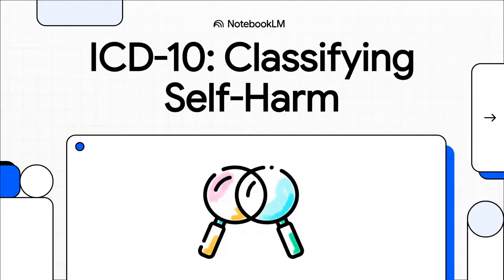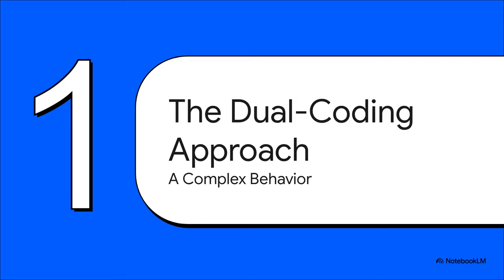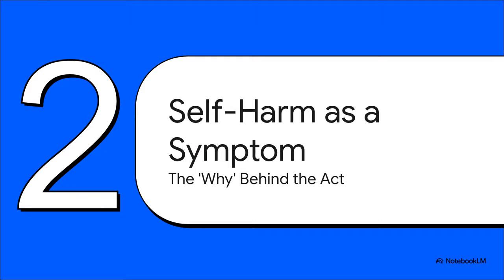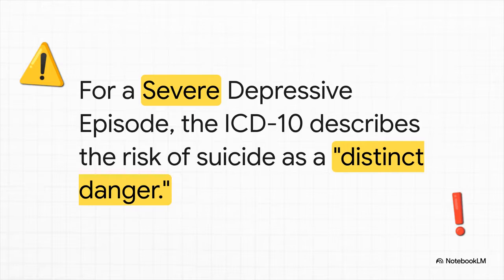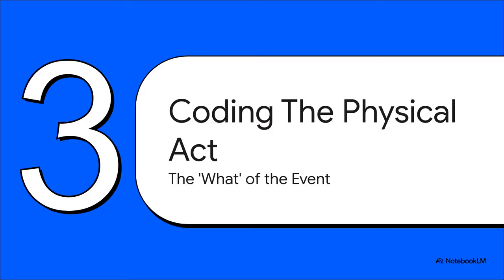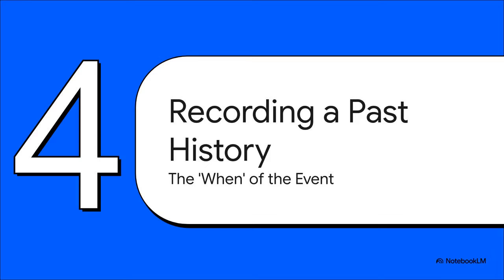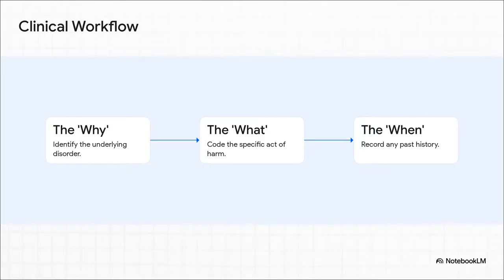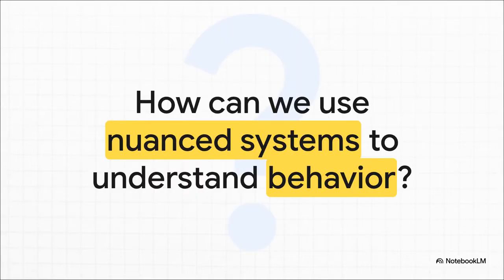Self harm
This educational video explores self-harm from a psychiatric perspective — its definitions, underlying causes, warning signs, and evidence-based approaches to support and treatment. Designed for students, healthcare professionals, and anyone interested in mental health, this video provides clear explanations to increase awareness and reduce stigma.

We’ll cover:

What self-harm is (and what it isn’t)

Common psychiatric and psychological factors

Risk factors & warning signs

Evidence-based treatment options

How to offer support safely

Our aim is to educate, inform, and promote compassionate understanding of individuals experiencing self-harm.